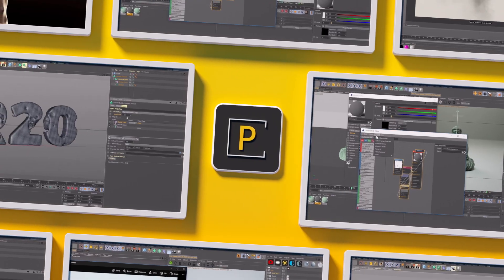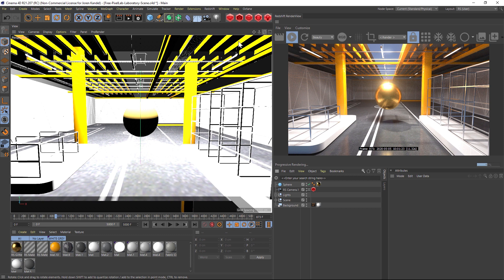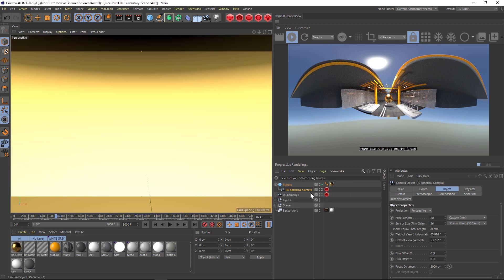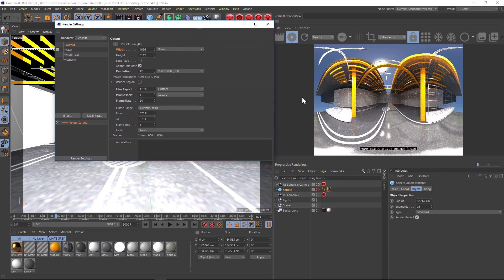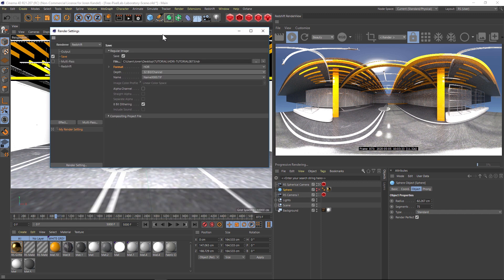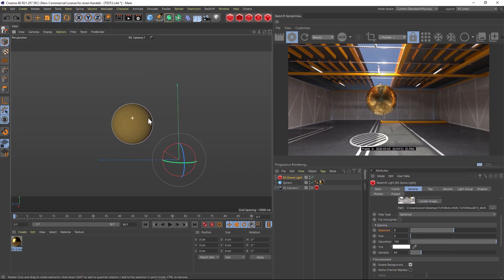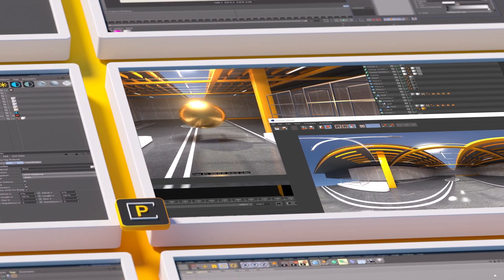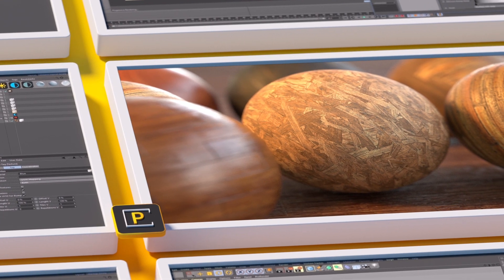Create Your Own HDRI Maps In Cinema 4D + Redshift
In this tutorial I'll show you how to create your very own HDRI in Cinema 4D Redshift. It's a super easy technique using the Spherical Camera. In a few clicks you can make free high dynamic range HDRIs to add to your library. Huge thanks to Mark Johnson for the tip!